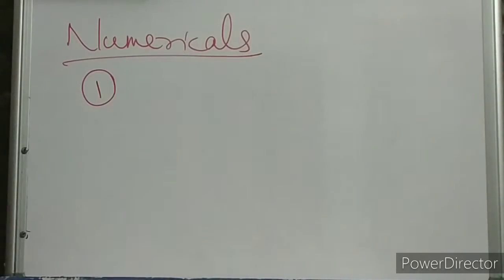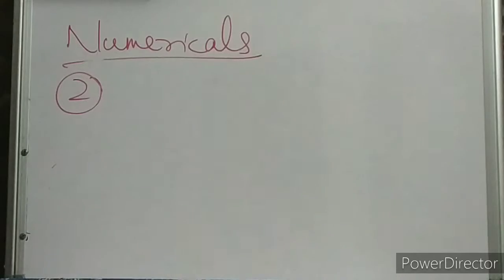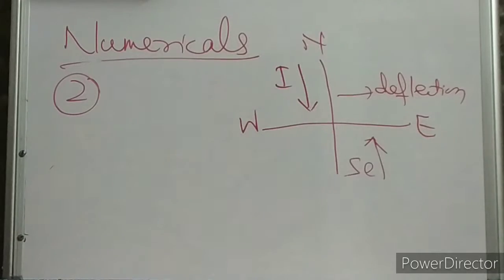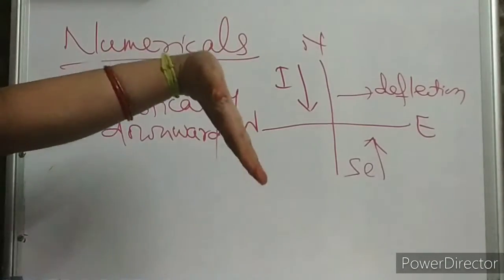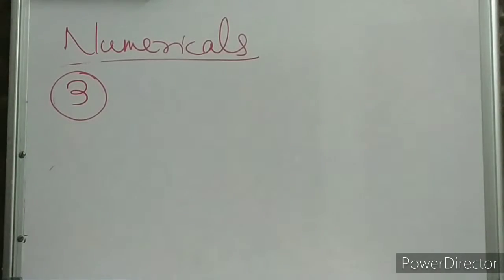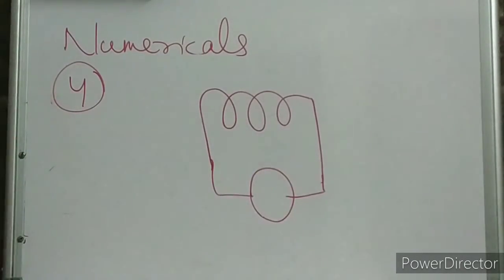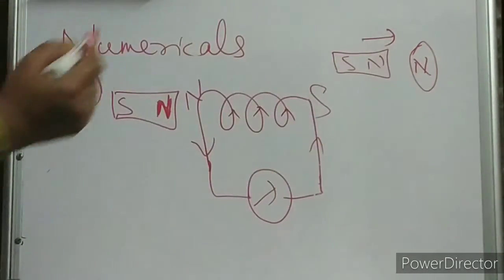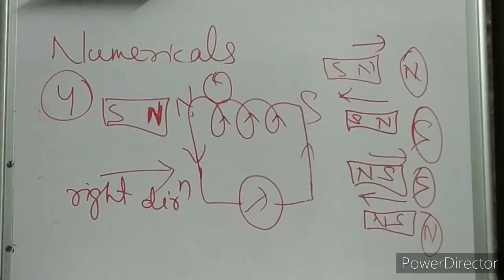Numericals (Fleming's Hand Rule, Right Hand Thumb Rule, Lenz's Law) |L13|Class 10 Physics